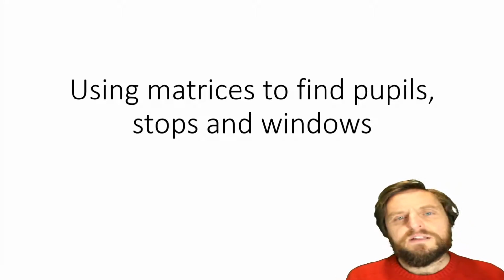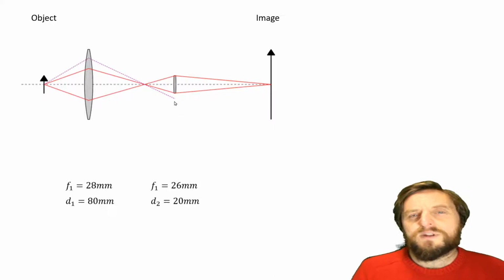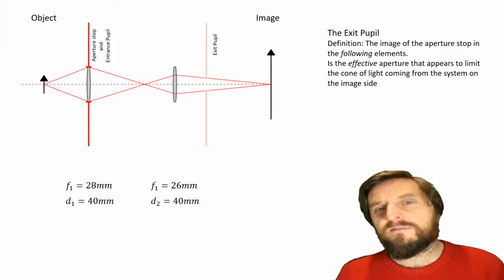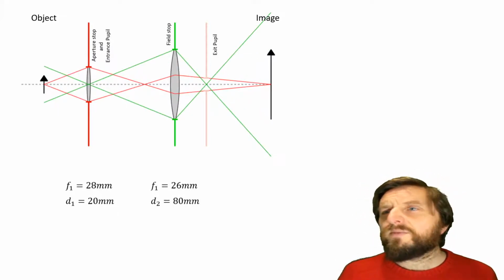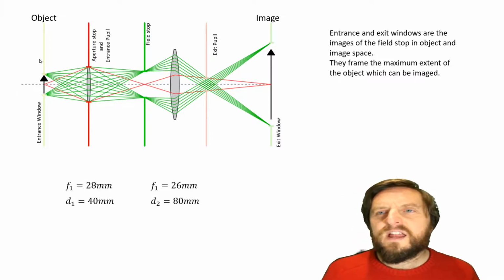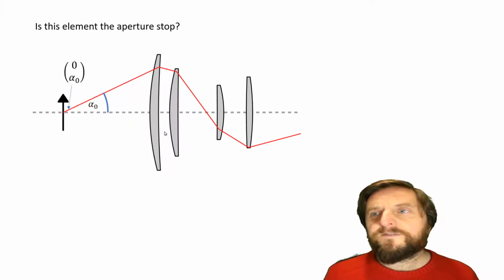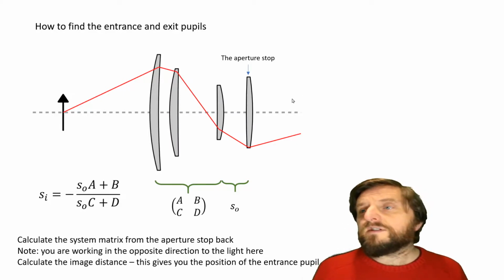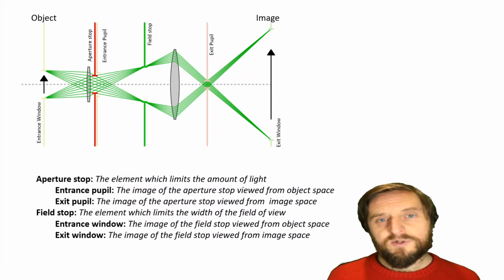Pupils Stops and Windows